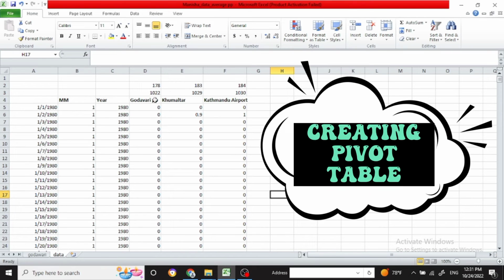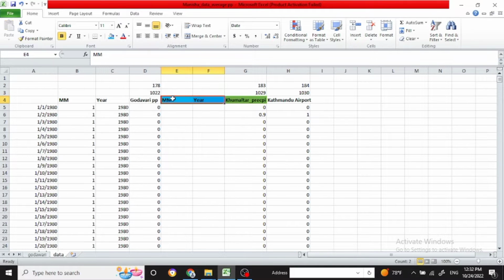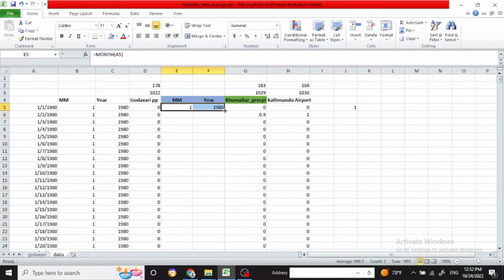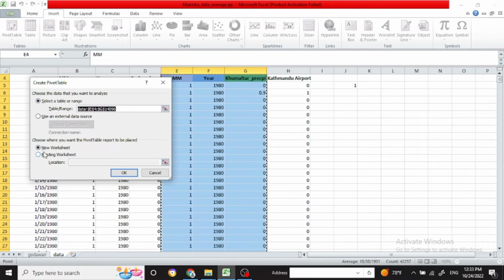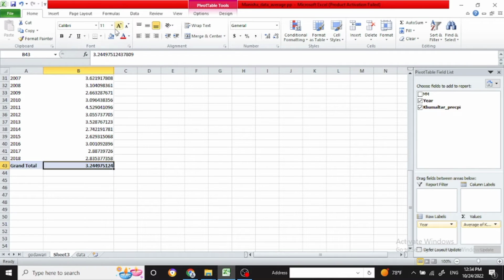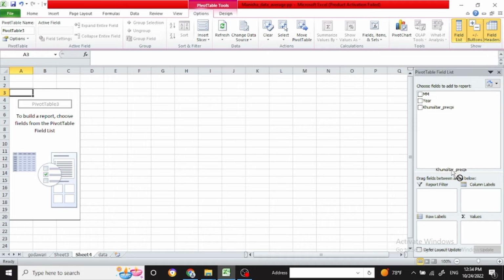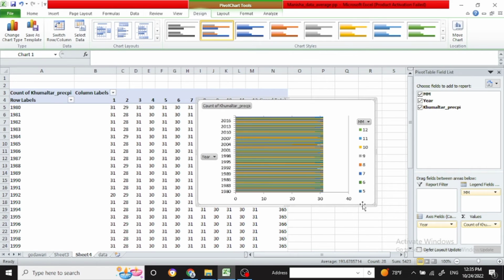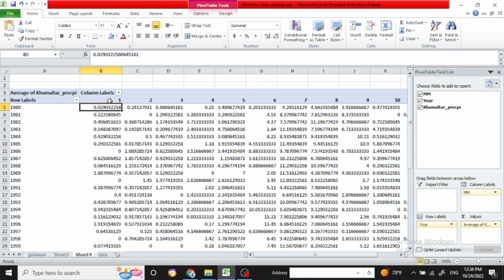Pivot Table in MS Excel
Pivot tables automatically summarize your complex data in simple ways and analyze data. This means we can use different calculations with more automated reporting.

Here I am creating the pivot table for the 30 years data with each 12 months for respective year of precipitation data of station.